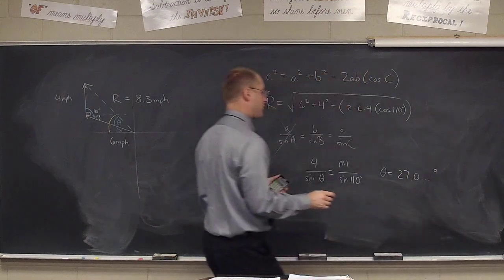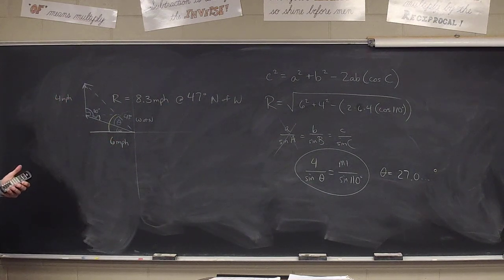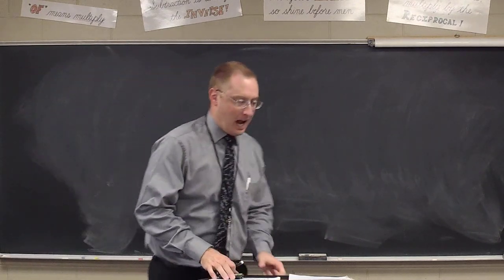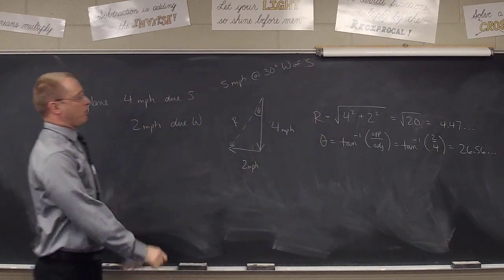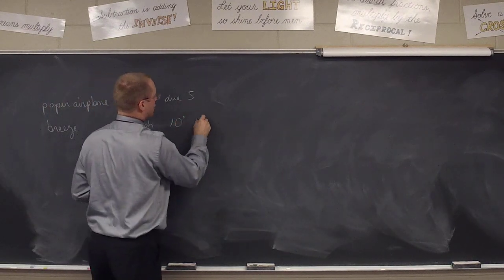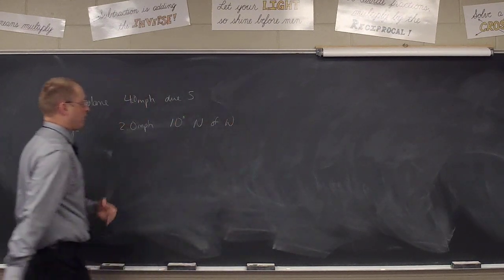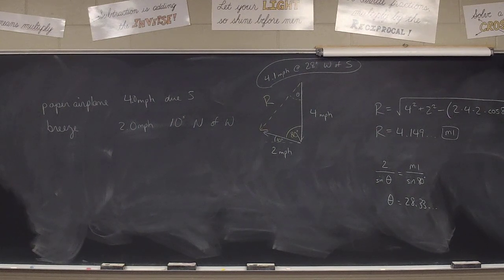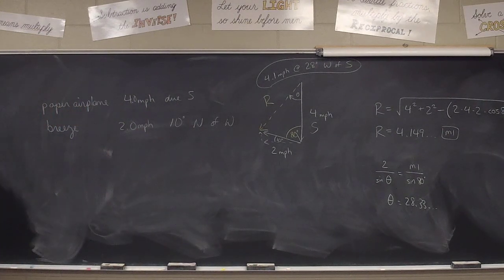Physics Lesson 45 (part 1)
Review of skewed and perpendicular vectors